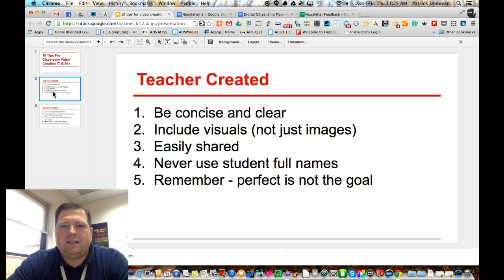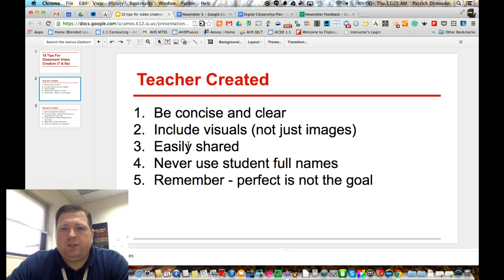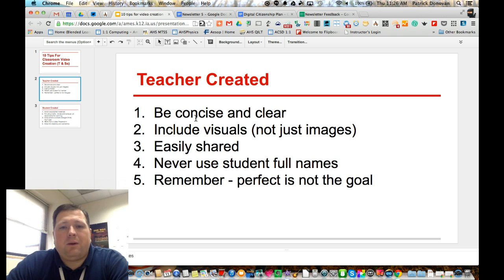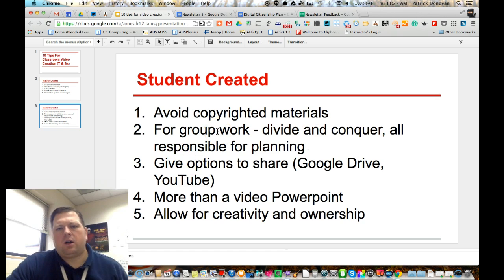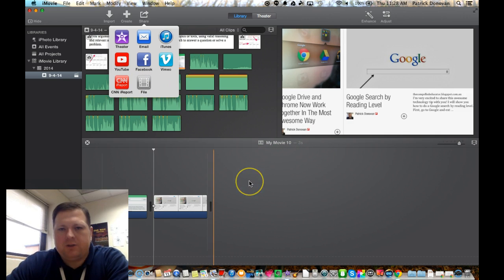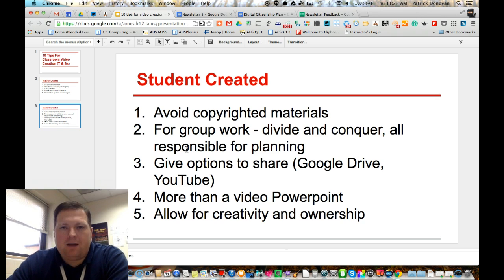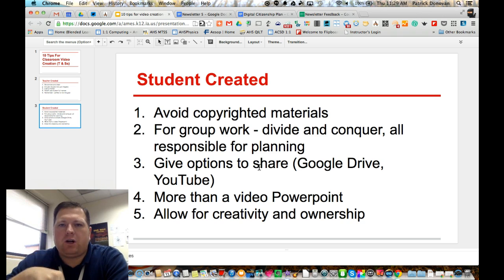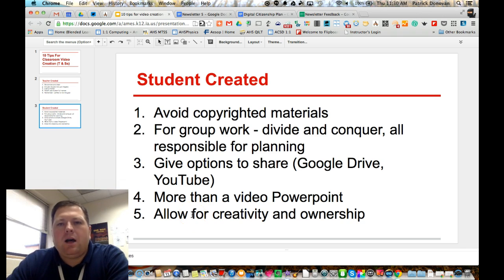10 Tips For Creating Class Videos Teachers and Students